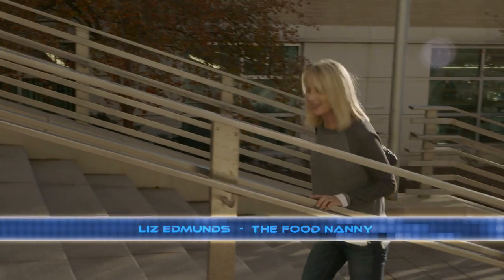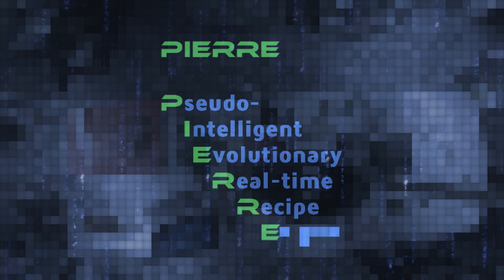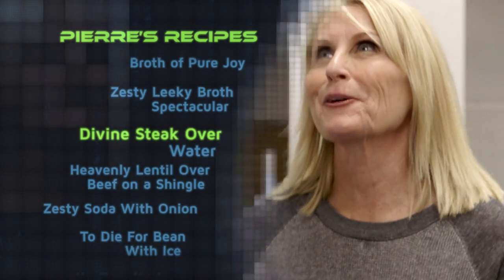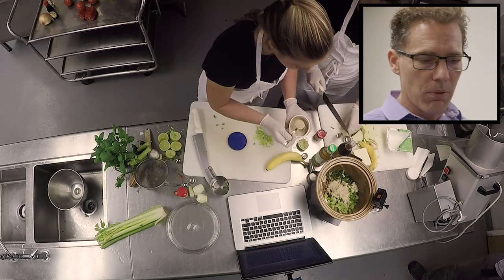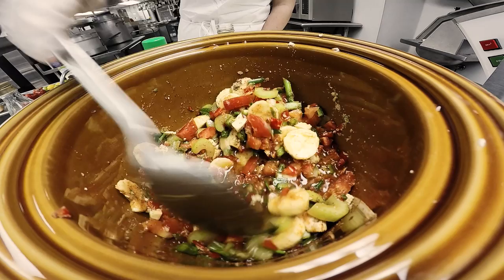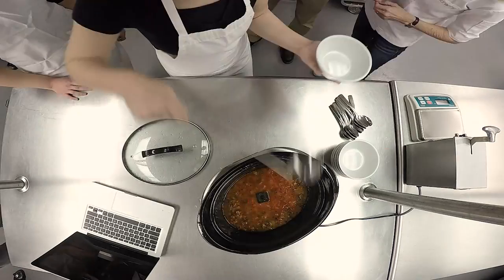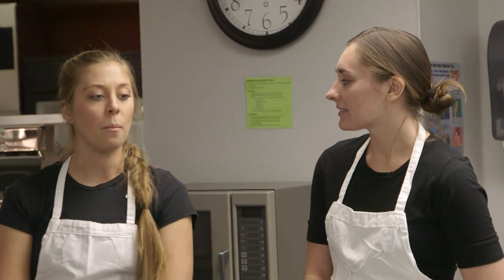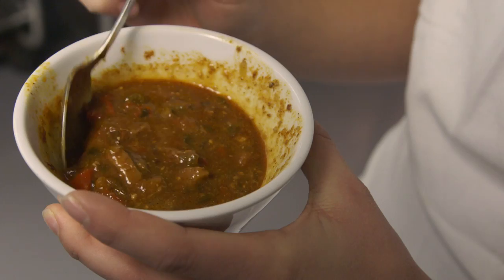Artificial Intelligence Chef: How Does a Computer Learn to Cook?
The midterm exam tasted awful, but the final exam had everyone calling for a second helping. Professor Dan Ventura's class created an artificial intelligence program that generates some surprisingly good crockpot recipes.

Watch two teams of dietetics students and Liz Edmunds (The Food Nanny) put the recipes to the test. Then try one of the recipes at home